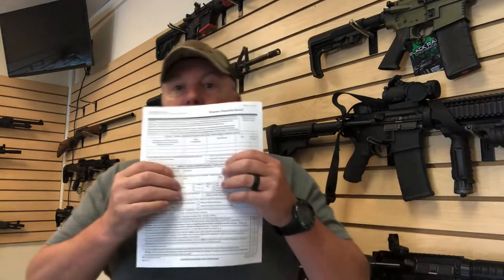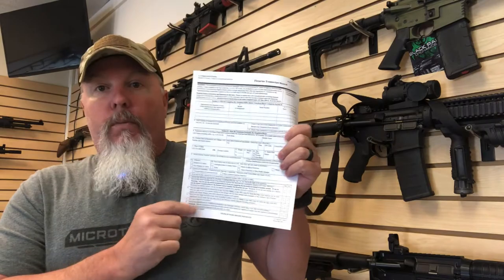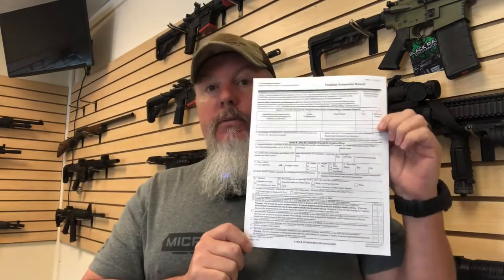Buying a firearm in NC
Edit: Old man brain cramp!  NICS is the National Instant Background Check System